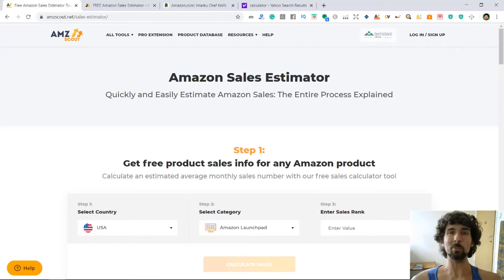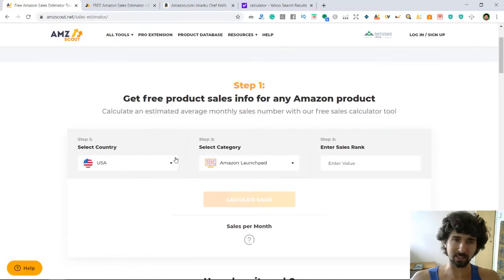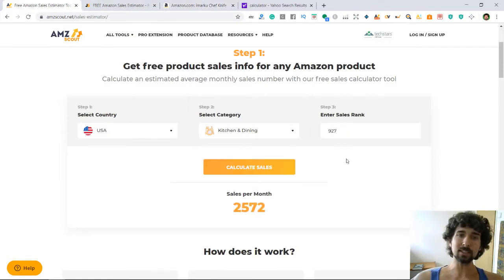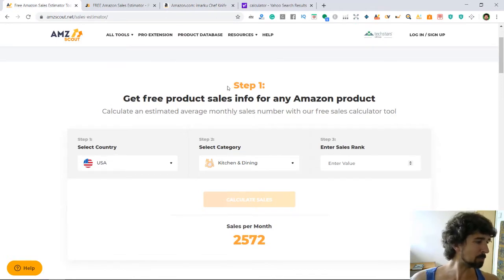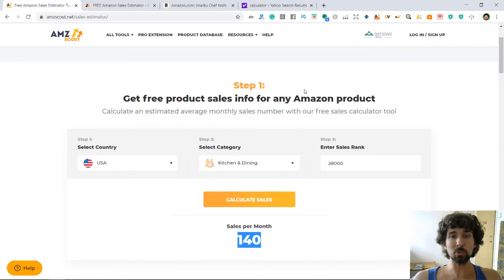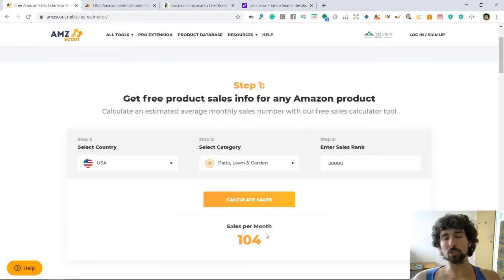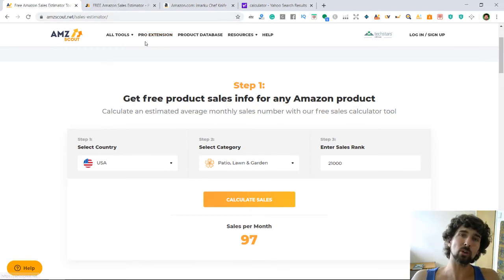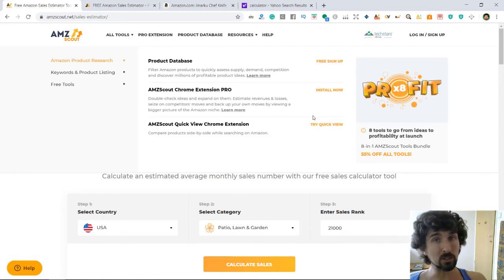AMZScout Vs Jungle Scout Sales Estimator [Tutorial + Accuracy Test = Failed?]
In this video, I show you how to use the AMZScout (and Jungle Scout) sales estimators, and I also compare their accuracy. Enjoy the video, and get the estimators down below along with rare discounts for JS & AMZScout! ⬇️❤️

📌 Hooray! De FREE estimators XD 📌

📌 AMZScout & Jungle Scout Discounts Are Available Down Below 📌

📌 My Blog Post About The Estimators We've Discussed 📌

📌 Hashtags 📌